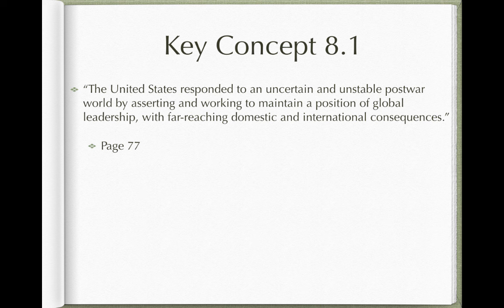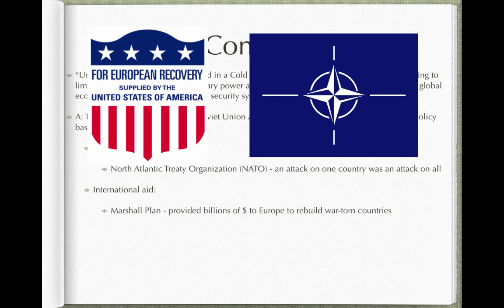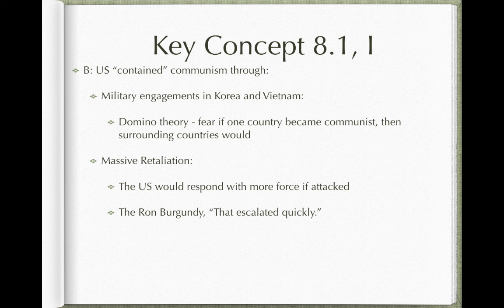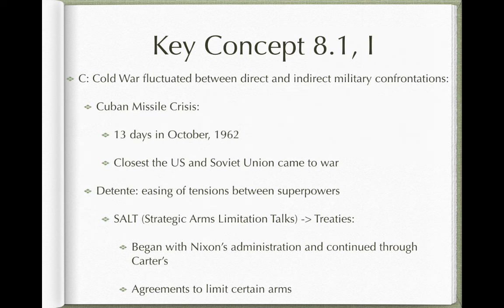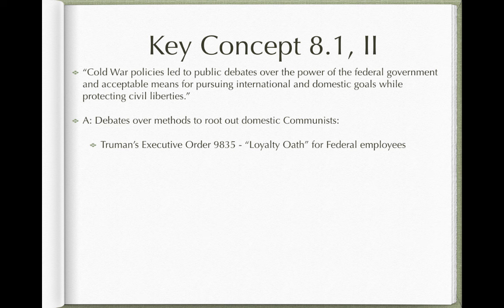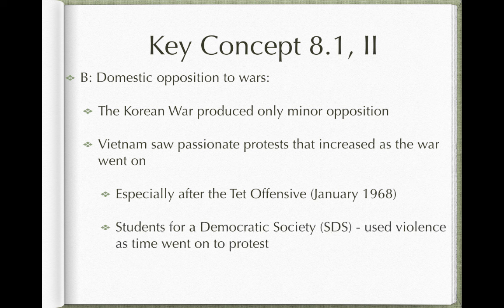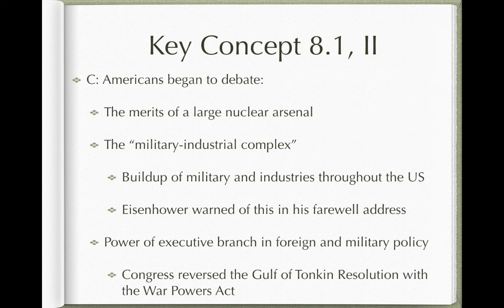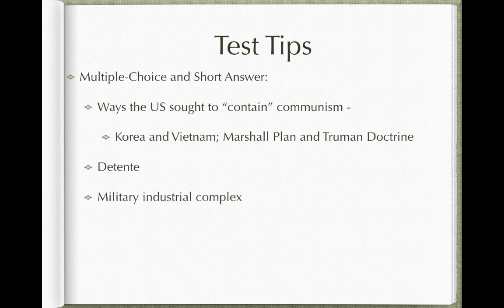APUSH Review: Key Concept 8.1, Revised (Most up-to-date edition)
Everything you need to know about Key Concept 8.1 of the new APUSH Curriculum